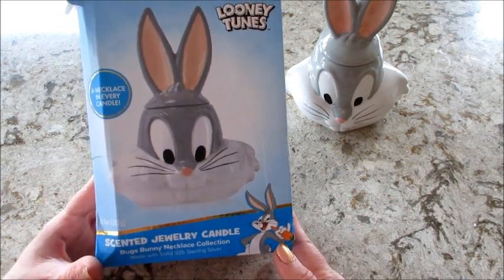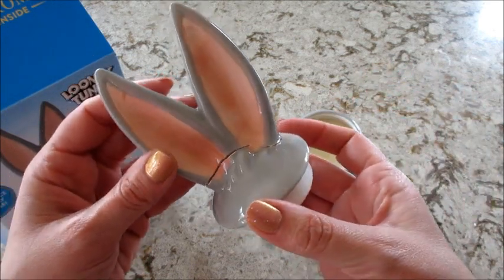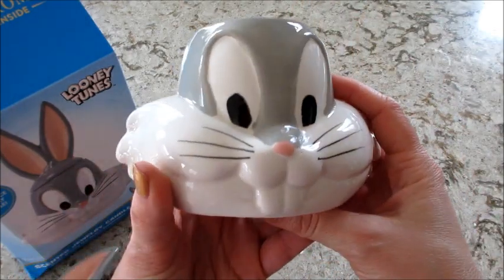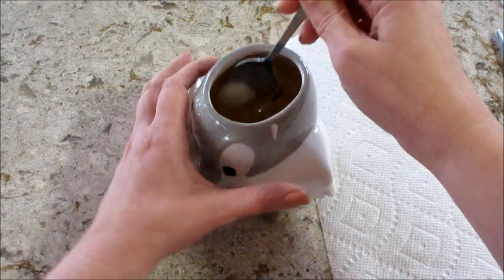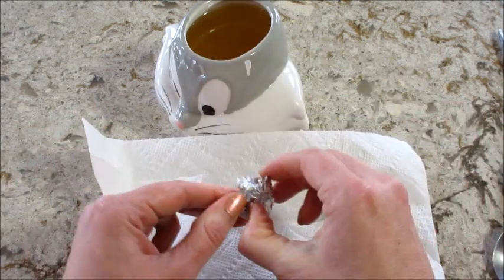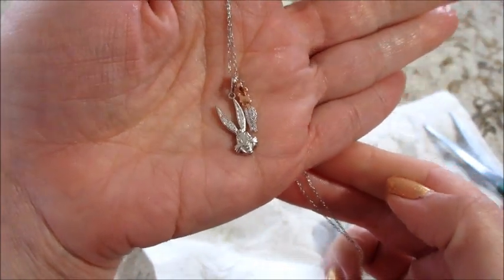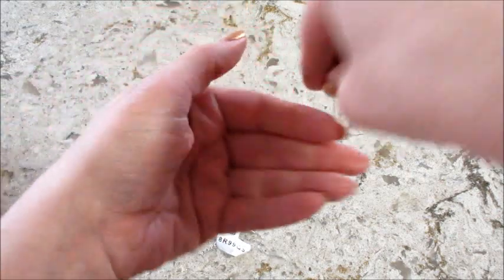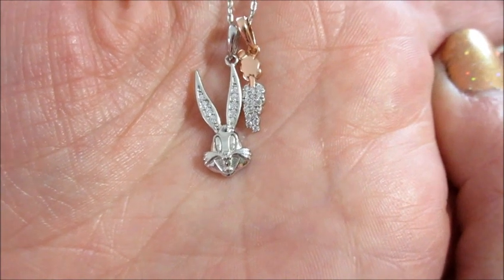Charmed Aroma Necklace Reveal - Looney Tunes Bugs Bunny Candle!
Today’s reveal came from the Looney Tunes Bugs Bunny Candle!

Jewelry
Find a solid 925 Sterling Silver, Bugs Bunny necklace inside this jewel candle. One size fits all.

Fragrance
Ehh, what's up doc? Light this jewelry candle and enjoy a tempting scent of fluffy carrot cake paired with creamy frosting and a dash cinnamon spice. When you've finished burning, reveal a 925 Sterling Silver Bugs Bunny necklace!

Light your jewelry candle and enjoy the amazing, long lasting fragrance. When you've finished burning, reveal your jewel inside! As a bonus, keep the ceramic Bugs Bunny jar as a home decor piece and unique collectors item.

This jewelry candle makes a great gift idea for any Looney Tunes fan!

Candle Size
13.5 oz / 382 grams - 1 wick candle

Protection
Jewelry is sealed in a protective bag and enclosed in silver foil.

What’s on my nails? Just Peachy